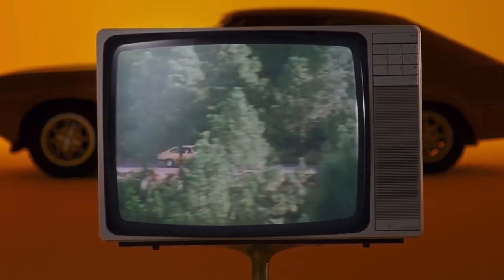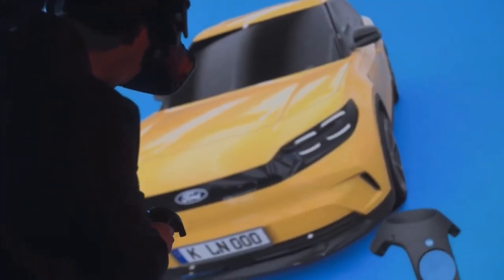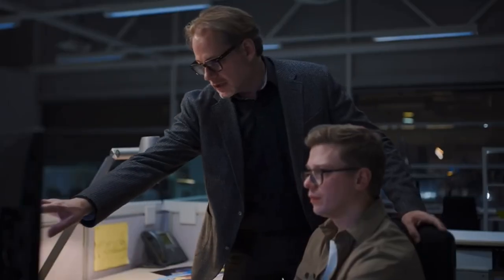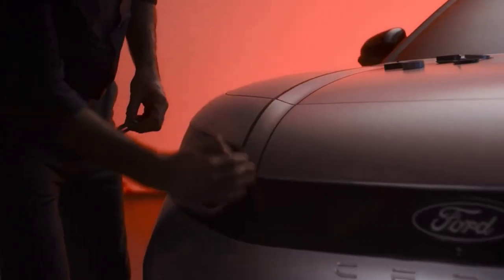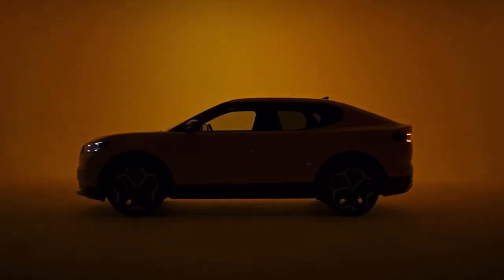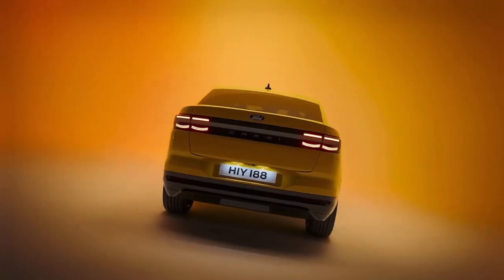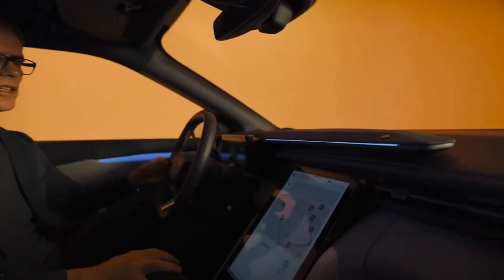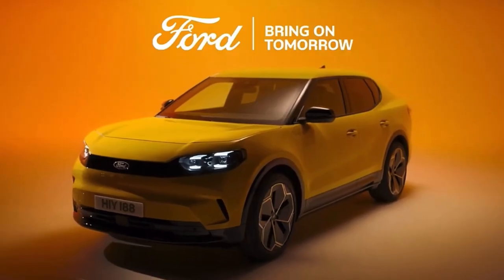2025 Ford Capri "Coupe SUV" FULL Walkaround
The All-NEW 2025 Ford Capri officially revealed, specs interior & exterior.